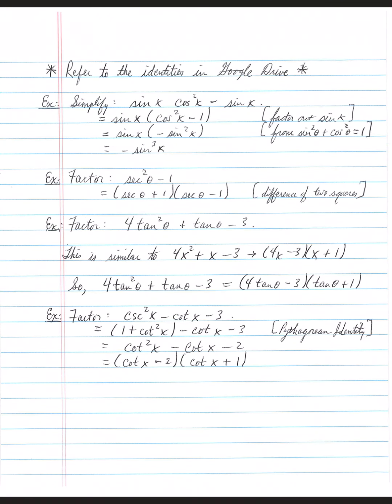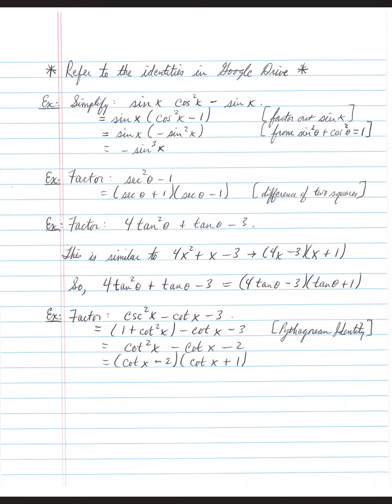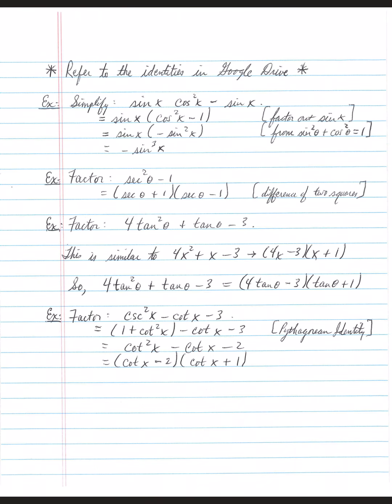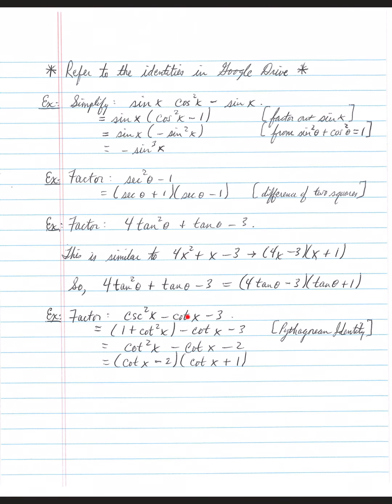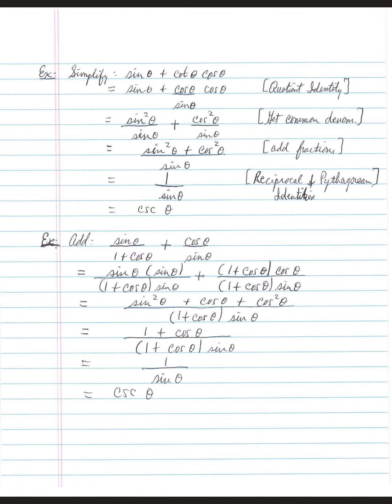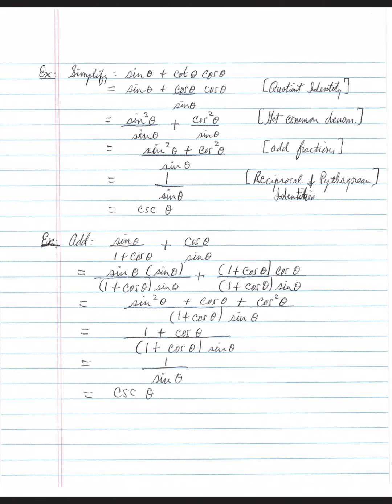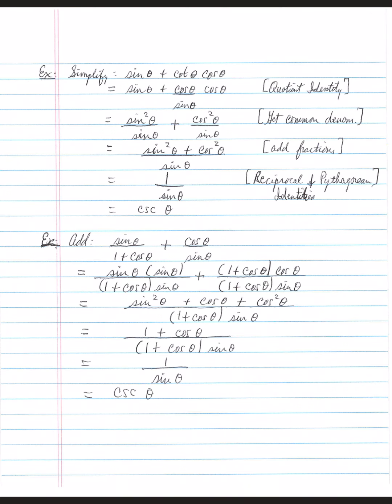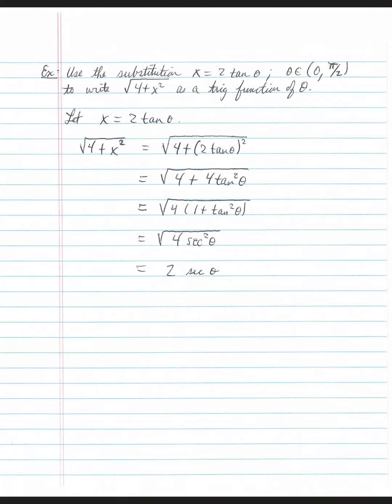Using Fundamental Identities